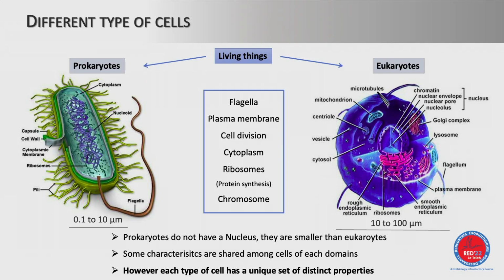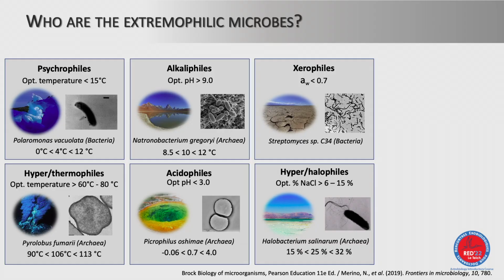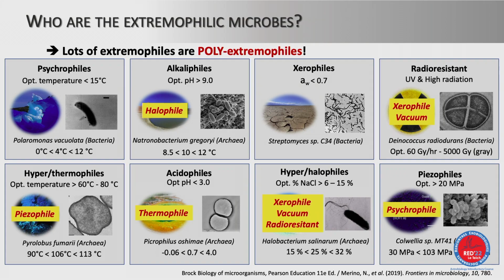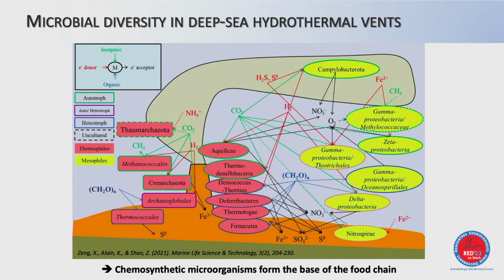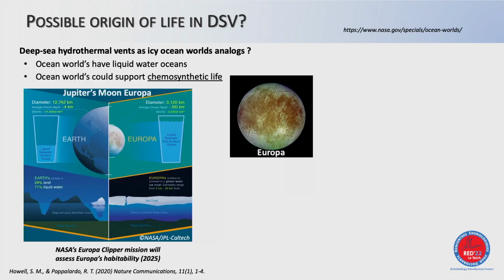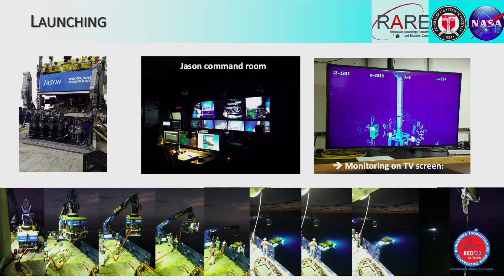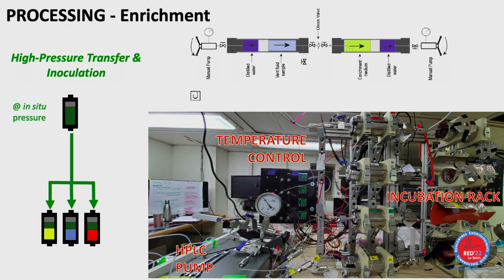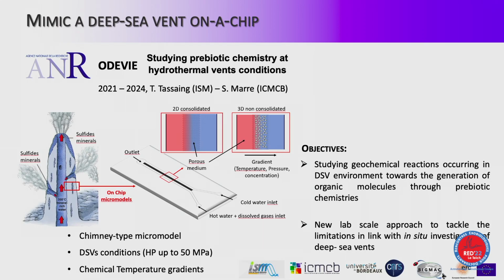Exploring life in extreme environments | Anaïs Cario | Chemist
Anaïs Cario at Institute of Condensed Matter Chemistry of Bordeaux - CNRS.

Her scientific research interests are currently focused on the study of deep biosphere microorganisms and related high-pressure microbiology to bring new insights into material synthesis and recycling. The main goals are to characterize deep microbial processes under extreme P/T conditions, using a multiscale approach, to develop unconventional bioprocesses such as biosynthesis in material sciences (biocement/self-healing, CO2 sequestration, metal extraction/biolixiviation) and also use these deep microbial metabolisms for energy and recycling (bioconversion, energy generation, energy storage, urban mining).